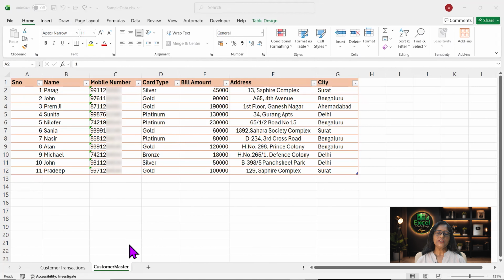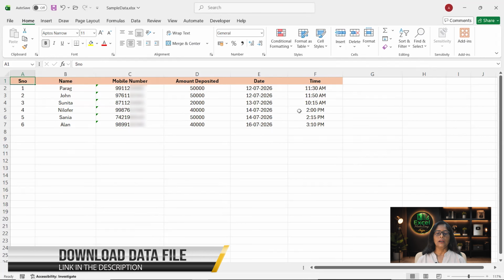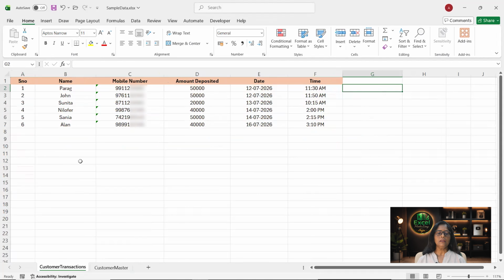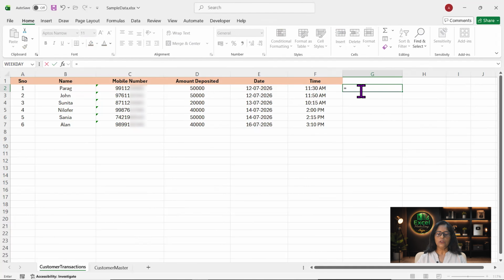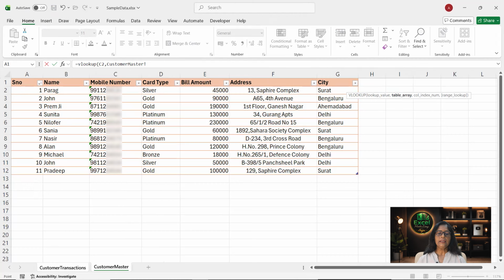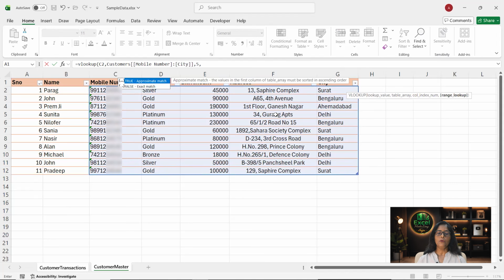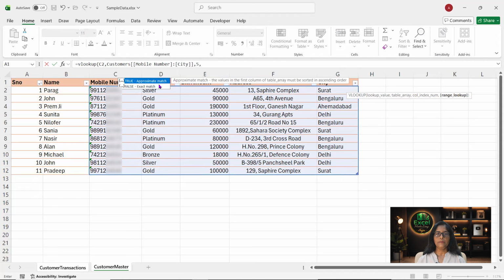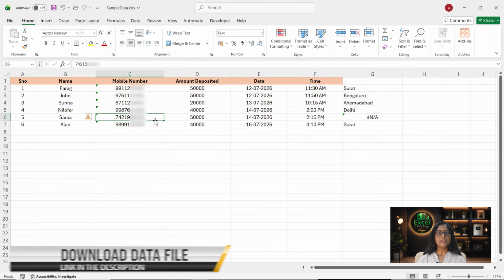VLOOKUP Function in Excel (Part 1) | Basics, Syntax & Exact Match | Excel Made Easy by Anju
Welcome to Part 1 of our complete VLOOKUP series!

If you're new to VLOOKUP or want to build a strong foundation, this is the perfect place to start.

In this video, you'll learn the basics of the VLOOKUP function, understand its syntax, explore each argument in detail, and perform Exact Match lookups using practical examples. By the end of this lesson, you'll be able to confidently use VLOOKUP to retrieve data from Excel tables.

🎁 Practice Along!

I've also shared the Excel Practice File used in this tutorial so you can practice every example yourself.

📚 In This Video You'll Learn:

✅ What is the VLOOKUP Function?
✅ When should you use VLOOKUP?
✅ Understanding the VLOOKUP Syntax
✅ Explanation of all four VLOOKUP arguments
✅ Exact Match Lookup (FALSE)
✅ Retrieve data from a table using VLOOKUP

📌 VLOOKUP Series

▶️ Part 1: Basics, Syntax & Exact Match (You're Watching)

⏳ Part 2: Return Multiple Column Values Using VLOOKUP as an Array Function

⏳ Part 3: Approximate Match, Replace N/A Errors & Advanced Tips

🎯 Perfect For:

✔ Students
✔ Office Professionals
✔ MIS Executives
✔ HR Professionals
✔ Accountants
✔ Data Analysts
✔ Excel Beginners

By the end of this video, you'll have a solid understanding of VLOOKUP and be ready to move on to advanced techniques in the next parts of the series.

📌 Channel: Excel Made Easy by Anju